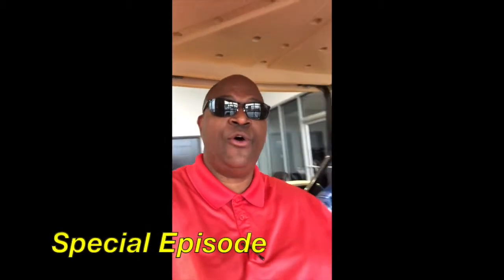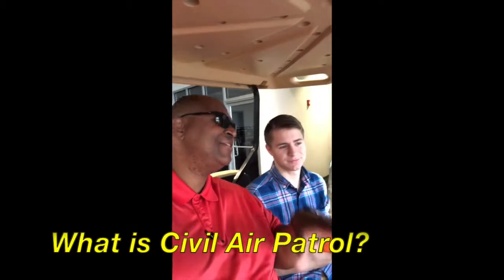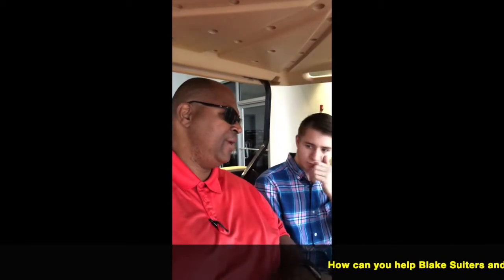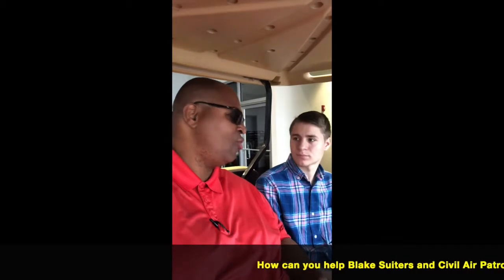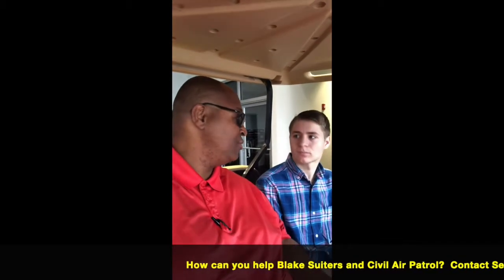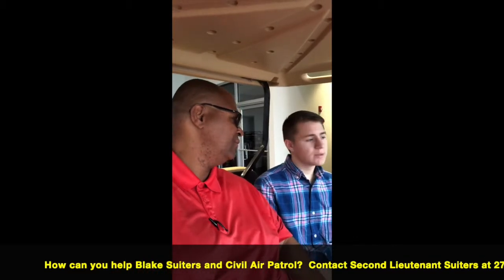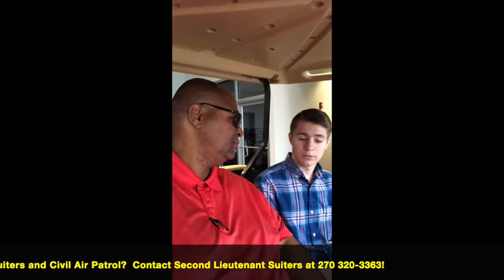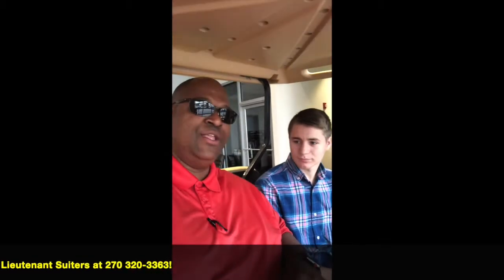Golf Cart Confessions Special Episode with Blake Suiters